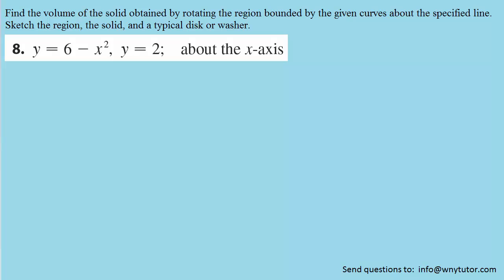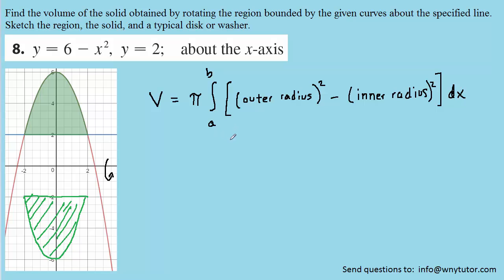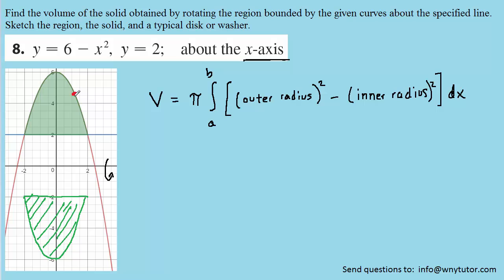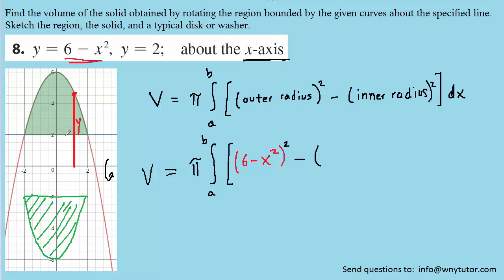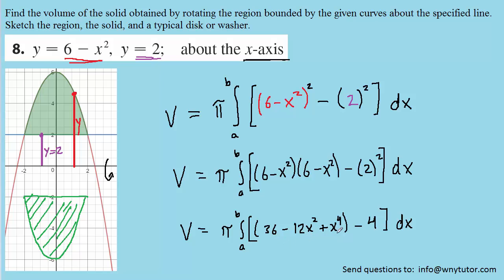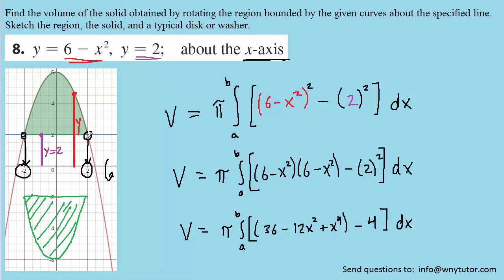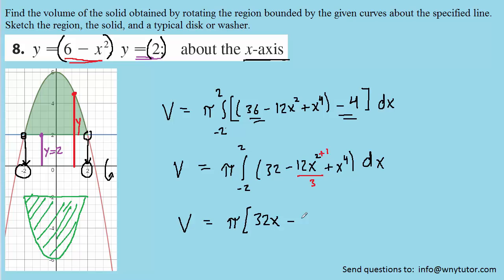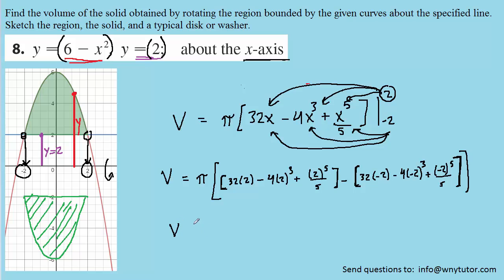Stewart Calculus 8th Edition Solutions - Chapter 6.2, #8